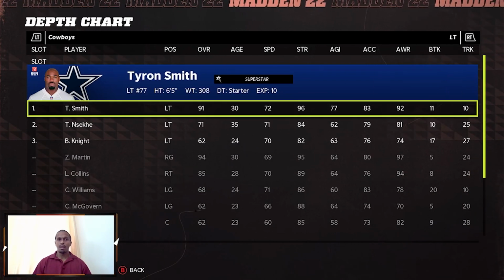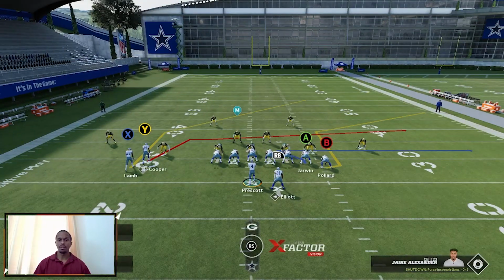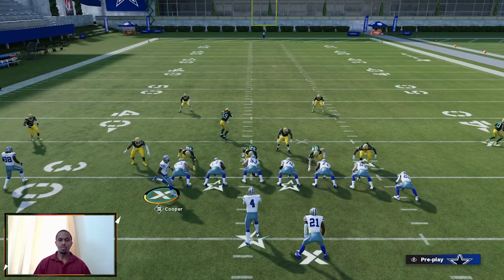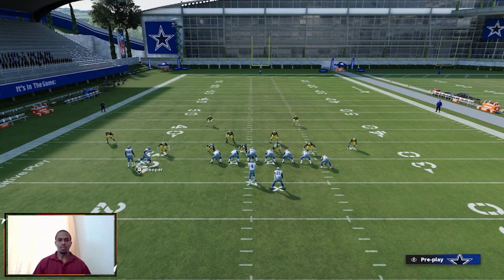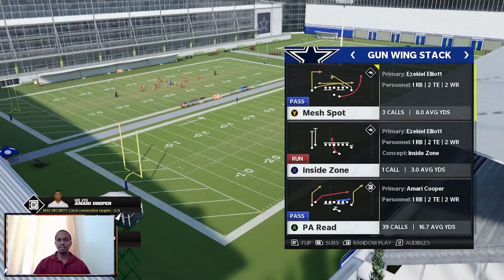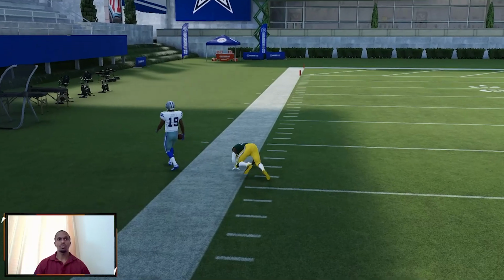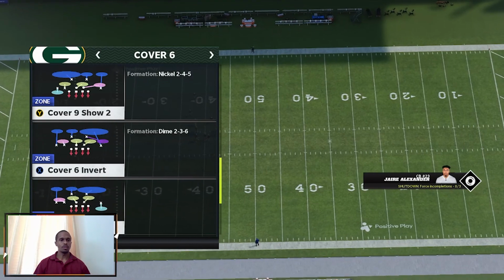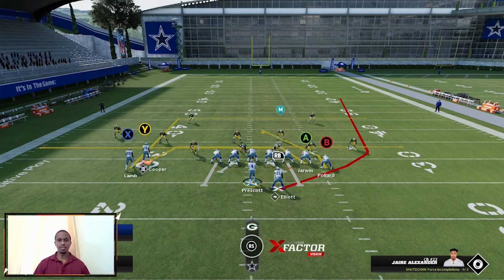Madden 22 BEST Offense! Cowboys Gun Wing Stack! Unstoppable Setups! Bomb Every Coverage! FREE EBOOK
If you're new or old to Madden 22 and want non - meta Madden 22 schemes check the playlist below as well as the links at the bottom for fire Non- Meta Madden 22 schemes.

Part one of an amazing offense that will feature updates throughout the year! Best part is I use this myself and always make sure it's the best it can be.

Simple Rules (Rule 2 & 3 are interchangeable)

1. Beat them over the head with the base PA Read Setup (3 variations). This is the BEST play you'll likely see all year... impossible to stop!!! Beats all coverages!

2. Mix in the other progression setups from Mesh Spot and Smash Drive.

3. Bomb the coverage they switch in to stop the HELL STORM.

4. Find another game when they rage quit.

00:00 - Intro & Audibles

00:50 - Personnel

02:15 - Base Play

PA Read - Hell on Turf
HB - Block
Top of Stack WR - Motion Snap as per Video
TE - Stock / Drag / Streak

05:00 - Counter # 1

Mesh - Dirty Digs
FB (Wing) - Streak
TE - Smart Routed Out / (Curl if short yardage)
Top of stack WR - Quick Out & Motion Snap as per Video

06:30 - Counter # 2

Smash Drive - Motioned Post
Bottom of Stack WR - Streak
FB (Wing) - Flat
TE - Drag
HB - Wheel

07:35 - Cover 4 Drop

Mesh - PIN Concept
TE - Delay Fade
FB (Wing) - Flat
HB - Wheel
Top of Stack WR - Motion as per Video & Apprentice Fade

08:10 - Cover 3

Verticals - Seam Buster

Top of Stack WR - Deep In
FB (Wing) - Motion Snap as Per Video

08:30 - Cover 2 / Cover 9 / Cover 4 Palms & Quarters / Cover 6 & Invert

Mesh (Can be any play, I prefer Mesh)

Top of Stack WR - Fade
Bottom of Stack WR - Drag

Thanks for Rockin wit me & Give em Hell

- Berm

Check out these other Community members YouTube Channels & Twitch Streams for great content: